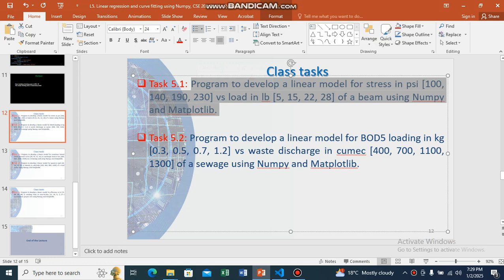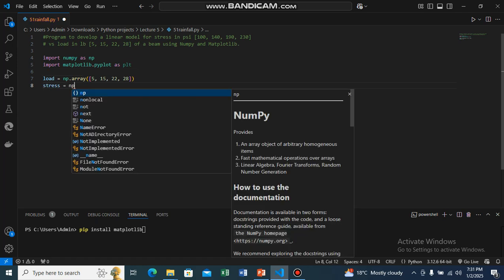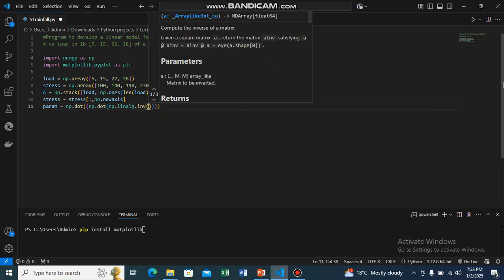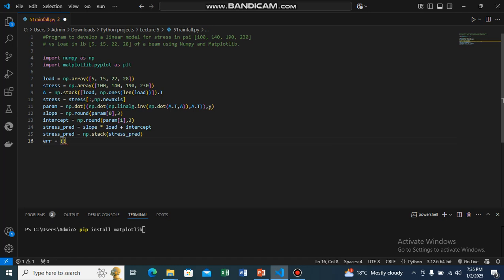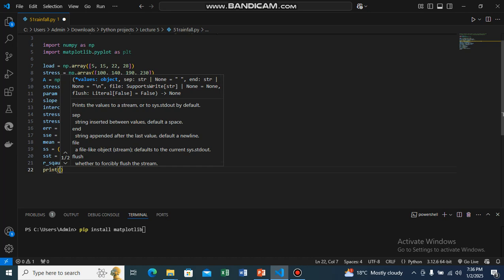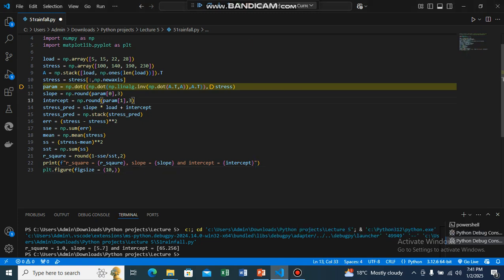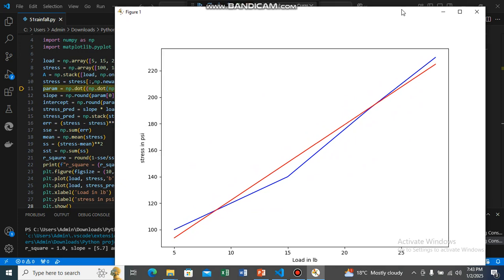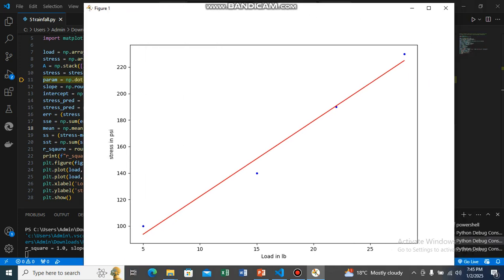5 1 Program to develop a linear model of stress vs load using Numpy and Matplotlib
Program to develop a linear model of stress vs load using Numpy and Matplotlib